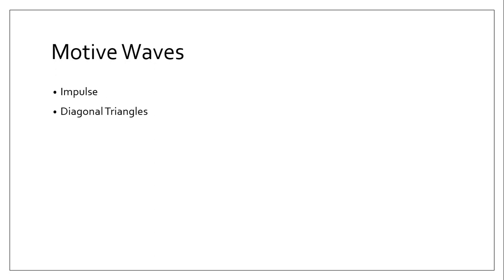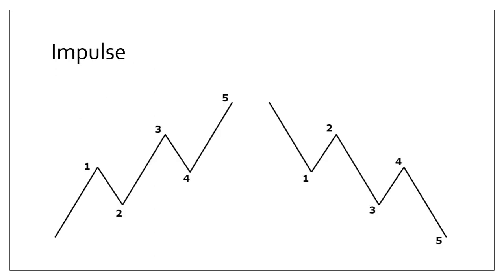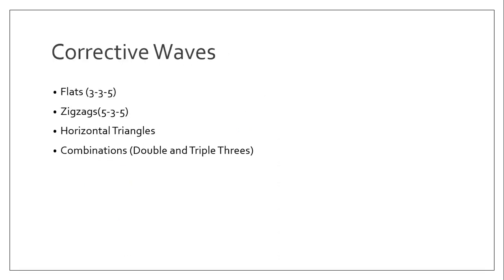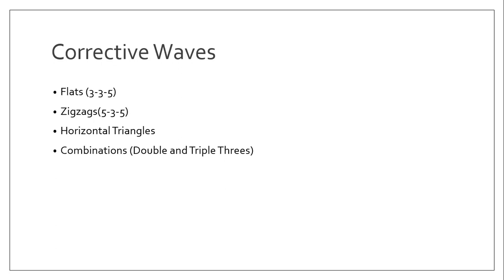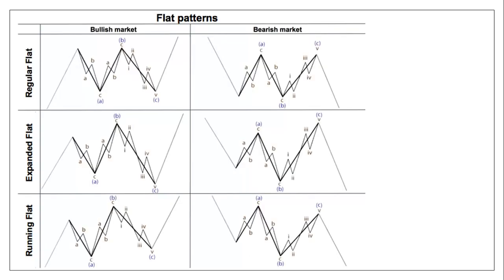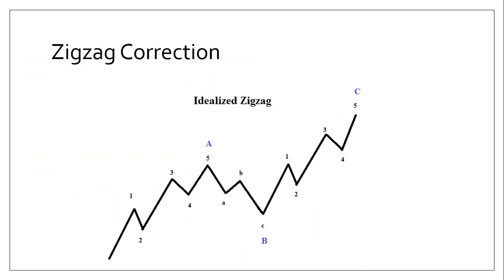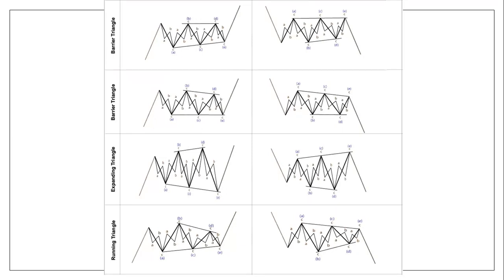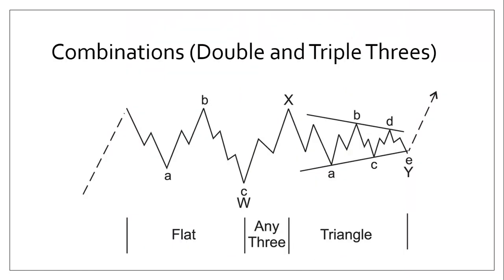The basics of Elliot wave principles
The forex broker I have been using since 6years ago Here is the basics of Elliot wave principles explained by one of my forex students.